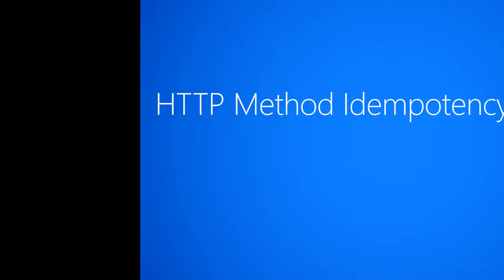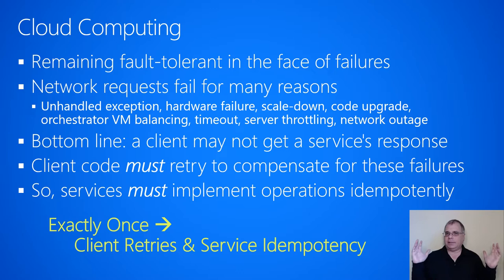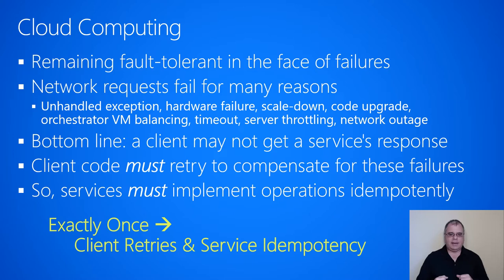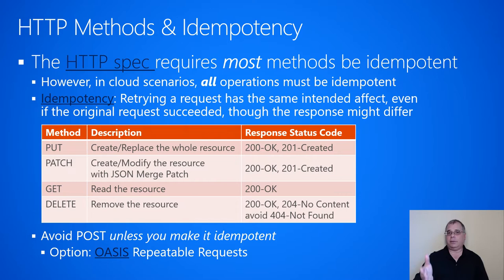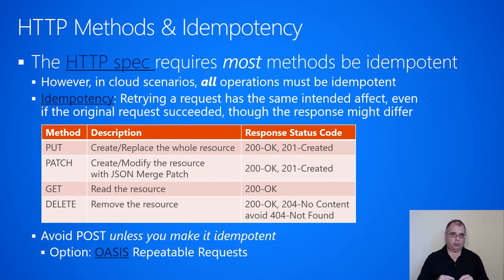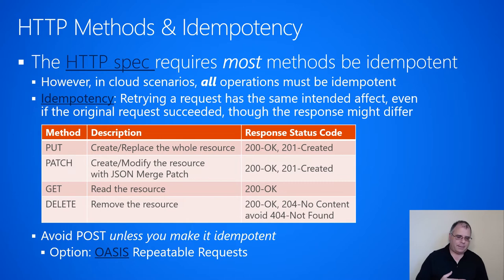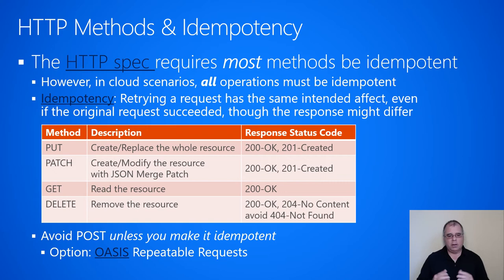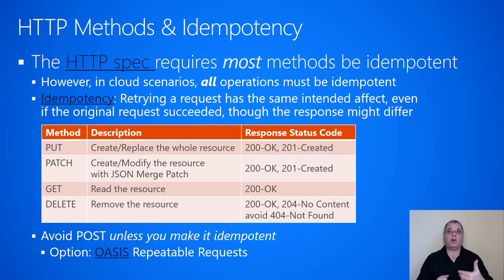HTTP Method Idempotency (New video available, see comments)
This video discusses the extremely important topic of idempotency as it allows clients to be fault tolerant in the case of failures.